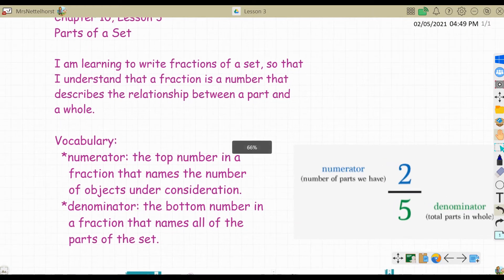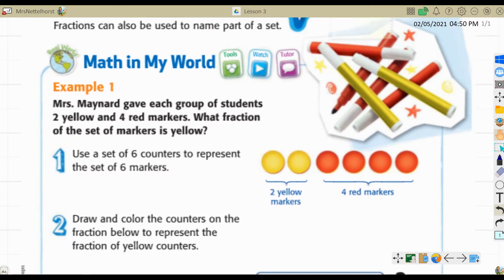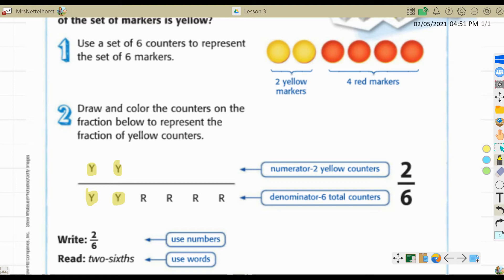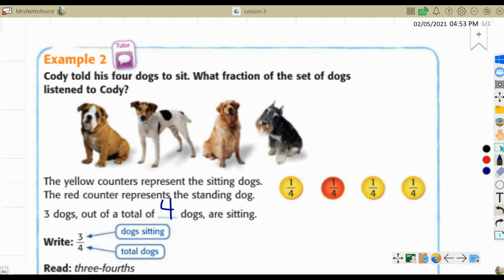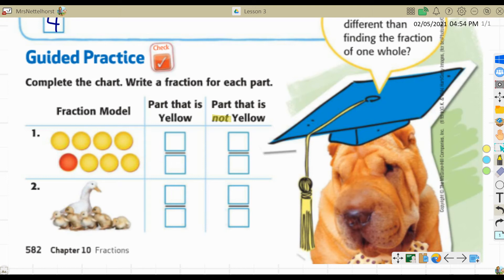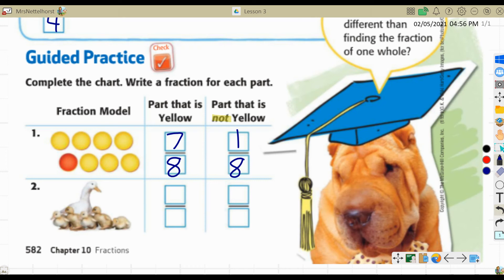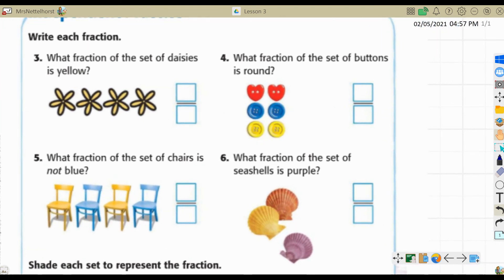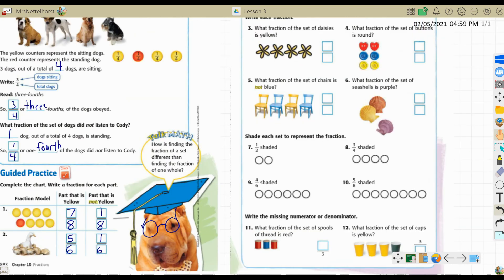Chapter 10, Lesson 3, Pages 581-583